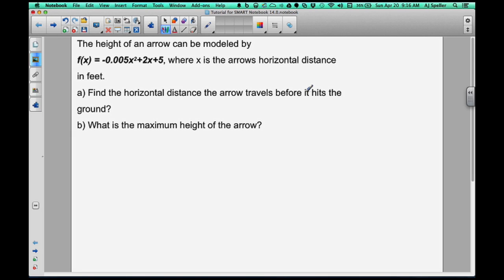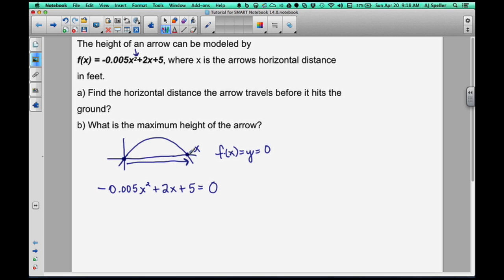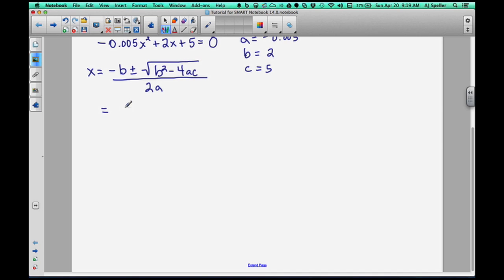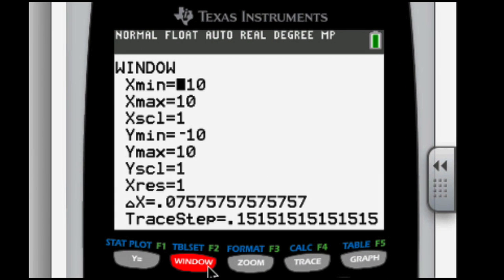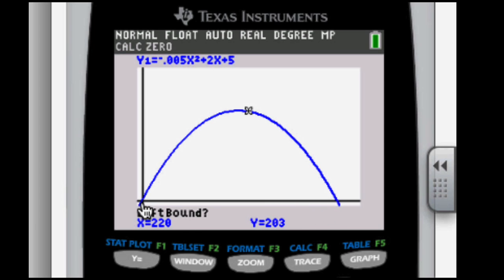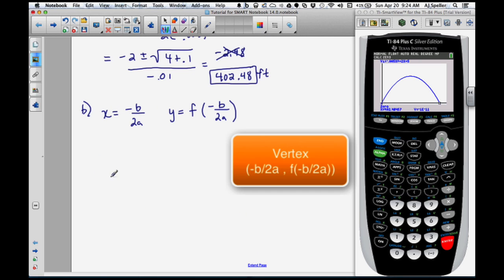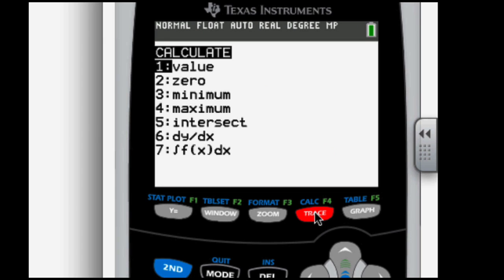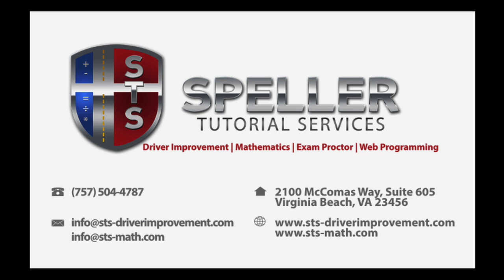How to find the maximum value and distance traveled of a quadratic equation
In this tutorial students will learn how to find the maximum value and distance traveled of a quadratic equation.

Given an object with the flight path of quadratic equation, 2nd degree polynomial, find the distance the object travels, as well as, the maximum height reached by that object.

This is accomplished using the quadratic equation and the expression used to find the vertex of quadratic equation(parabola).

Also use a TI-84 graphing calculator to verify the calculation derived by hand.